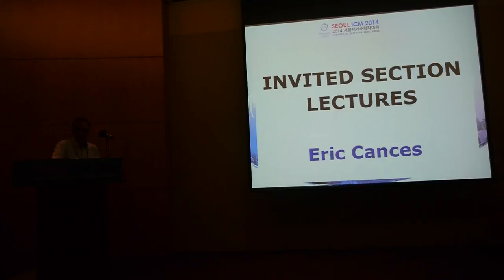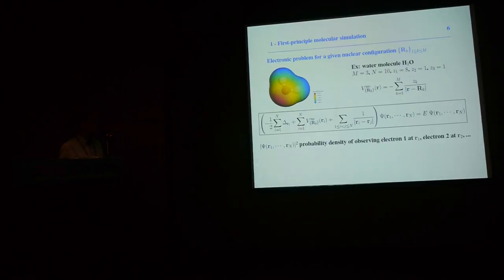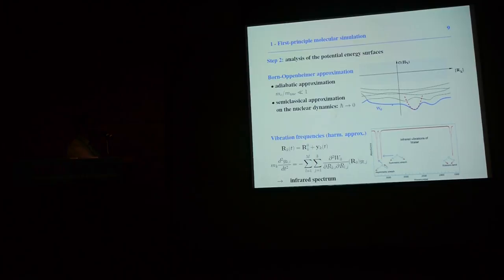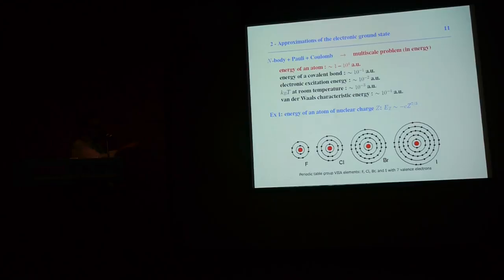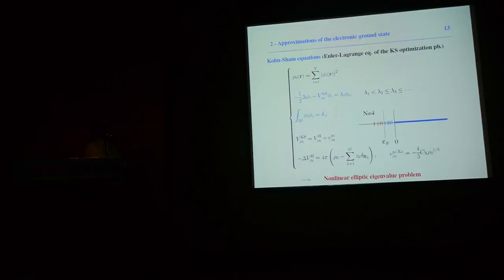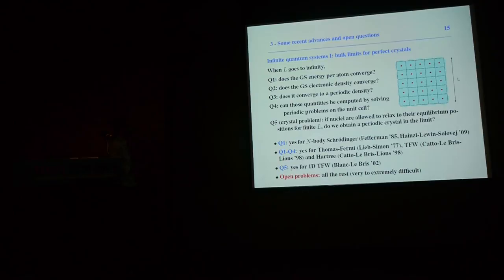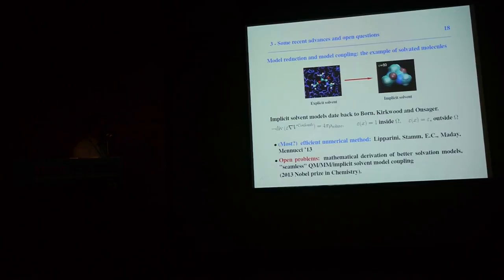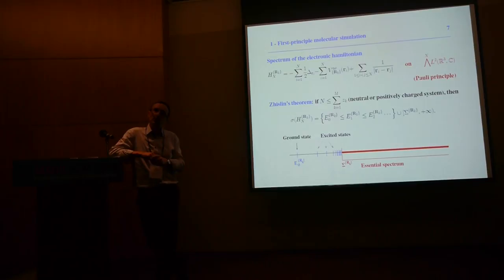ICM2014 VideoSeries IL17.3: Eric Cances on Aug14Thu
Invited Lecture

Speaker: Eric Cances

Title: Mathematical models and numerical methods for electronic structure calculation